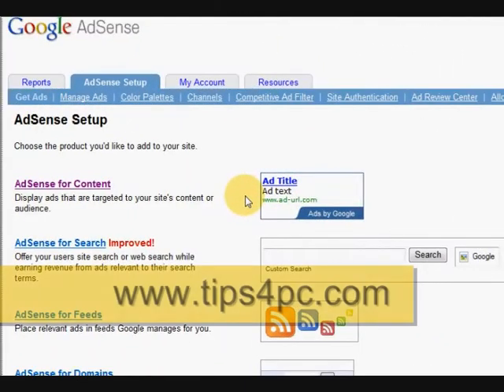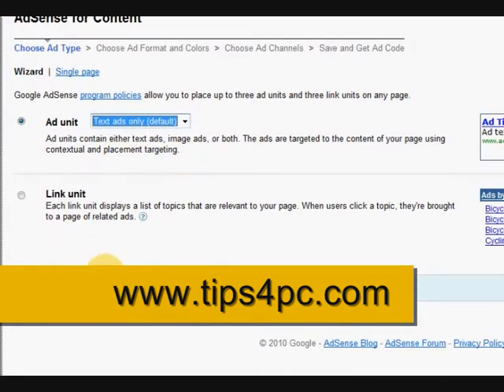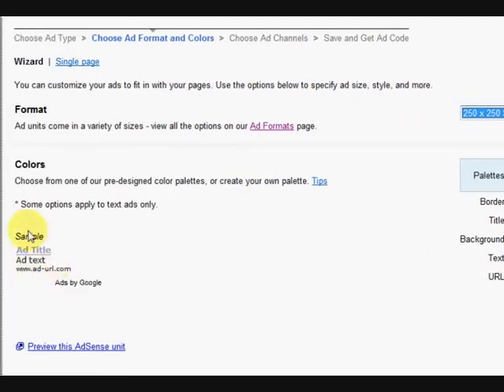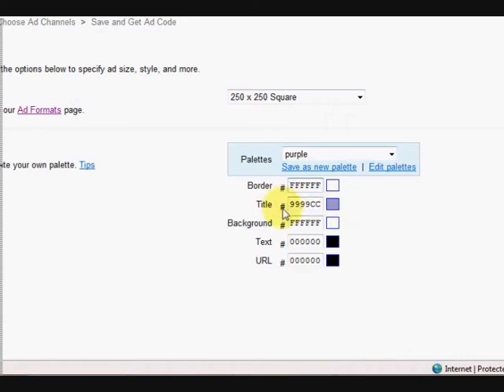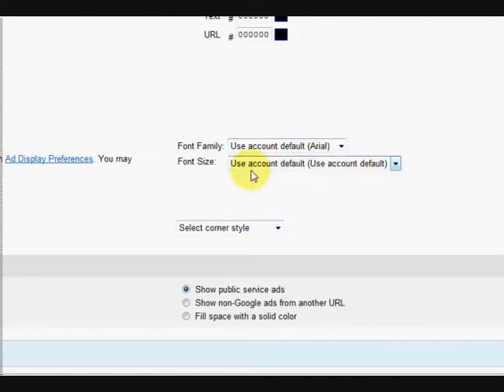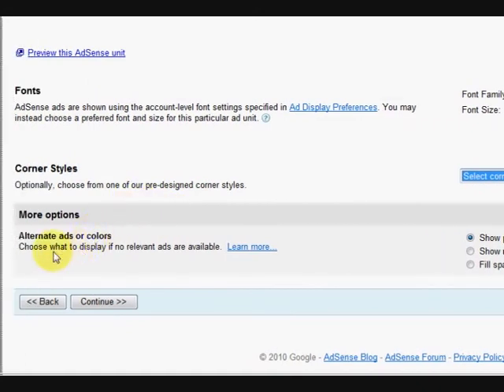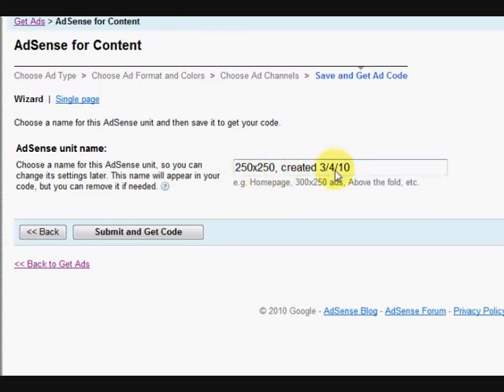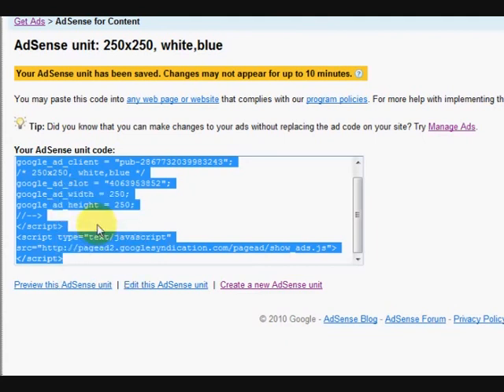Create a Google Adsense text ad for your Wordpress website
Create a Google Adsense text ad for your Wordpress website. How to change colors and choose the right size ad for your website.